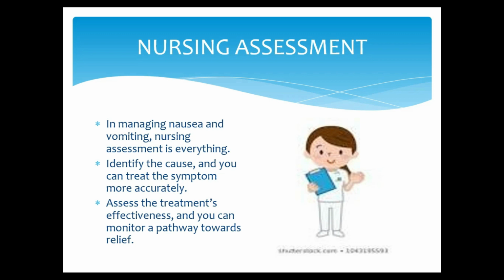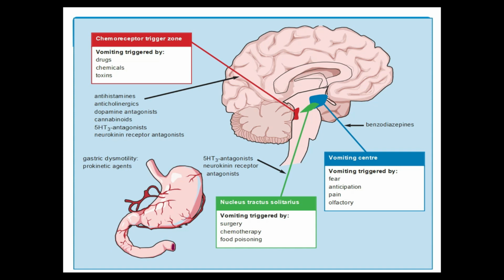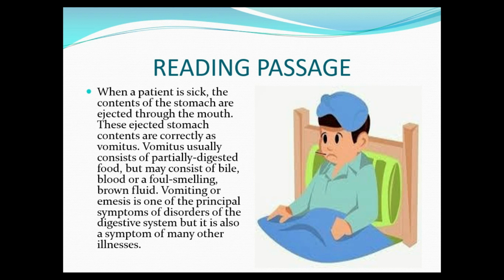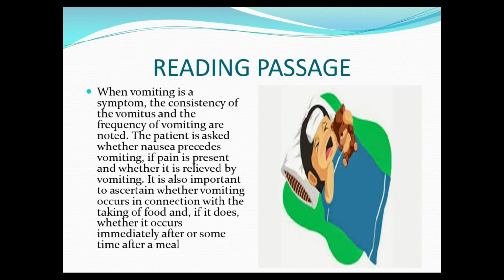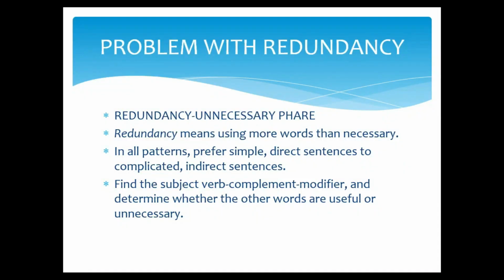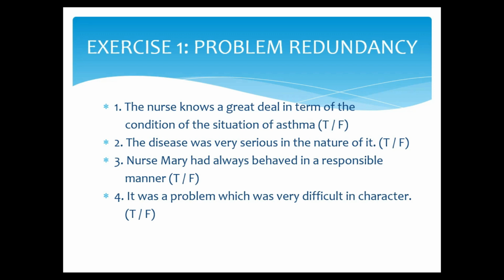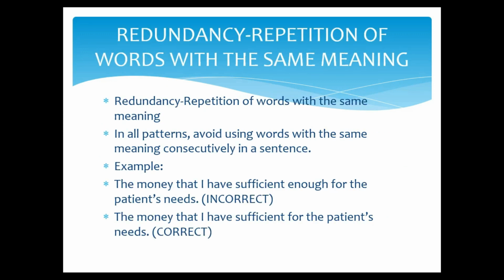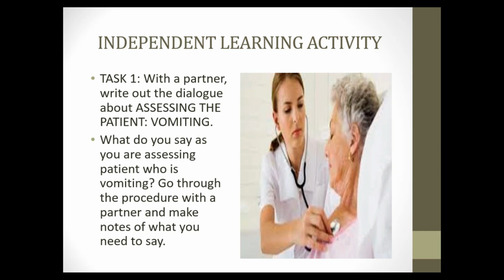ASSESSING THE PATIENT : VOMITING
Materi Kuliah DIII Keperawatan Purwokerto